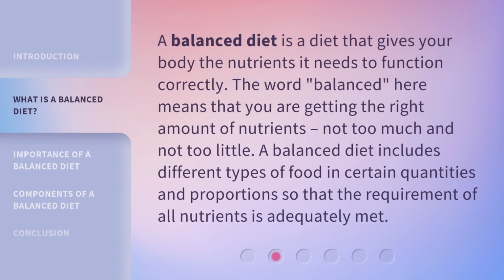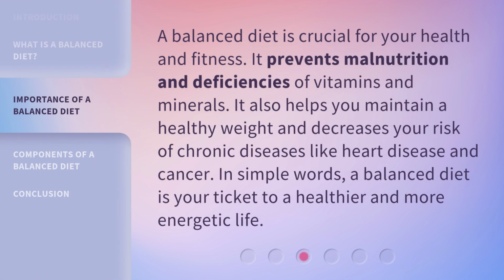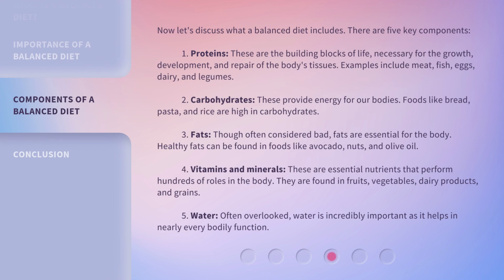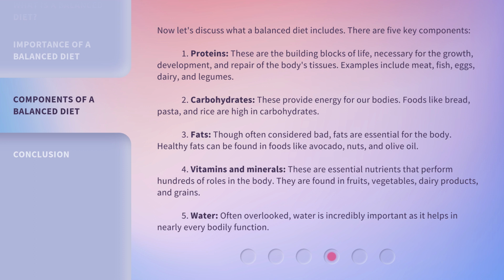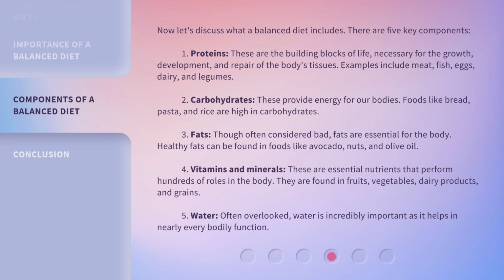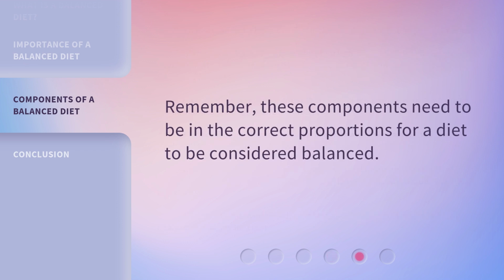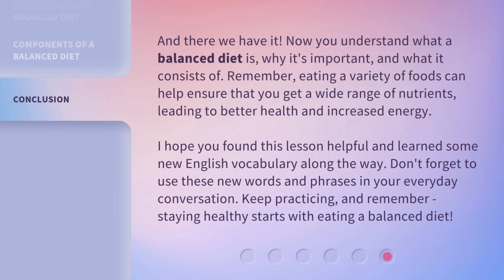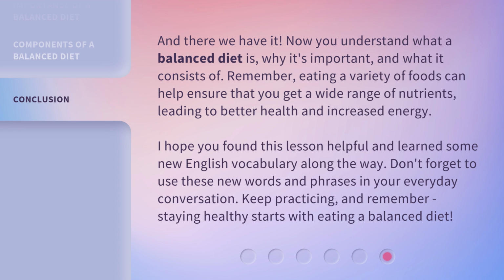Understanding a Balanced Diet: The Key to Health and Fitness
Balanced Diet: The Key to a Healthier You • Learn the importance of a balanced diet and its components in this informative video. Discover how a balanced diet can prevent malnutrition and chronic diseases, and how it can help you maintain a healthy weight. Get ready to live a healthier and more energetic life with these tips and tricks!

00:00 • Introduction - Understanding a Balanced Diet: The Key to Health and Fitness
00:34 • What is a Balanced Diet?
01:01 • Importance of a Balanced Diet
01:25 • Components of a Balanced Diet